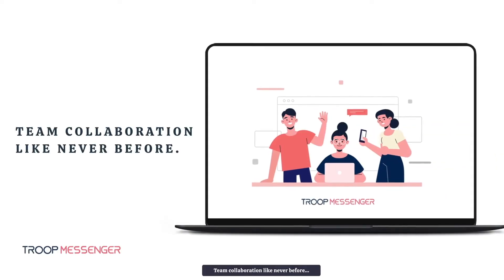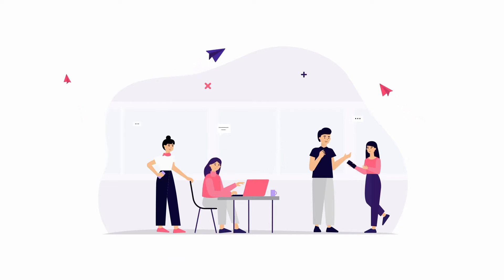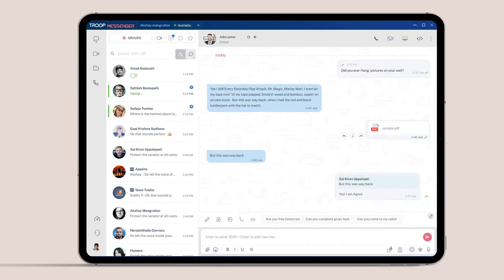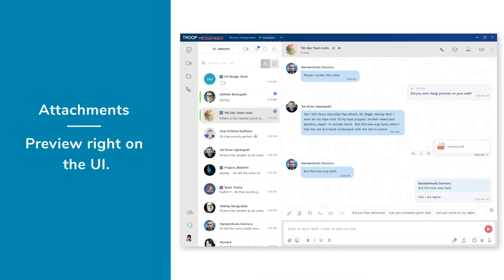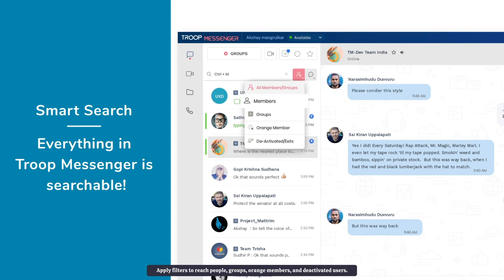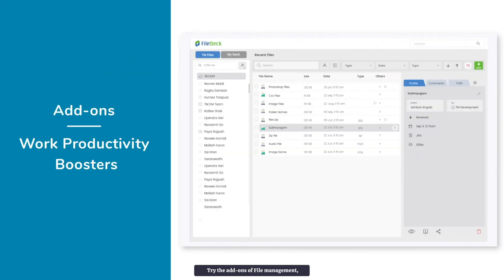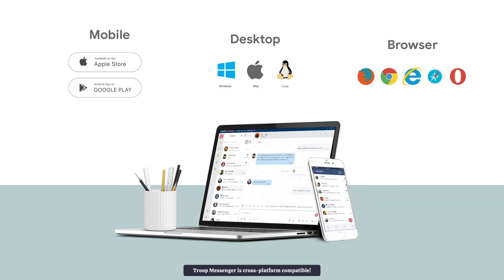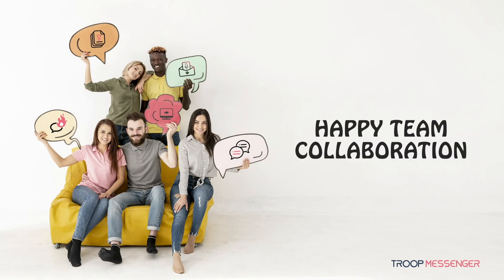Introducing Troop Messenger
Watch this video to know what Troop Messenger is and how this team collaboration app helps business teams communicate effectively and efficiently across their globally located organizations!. You can connect with your teams using the platforms of Windows, Linux, Mac OS, Android, iOS, and the web to have a seamless work communication experience.

This instant messaging app for businesses of all sizes comes with a quick to use communication and collaboration feature set, helping them conclude work faster than any other workplace collaboration tools. You can reach out to the Troop Messenger support team for all kind of business and technical queries anytime.